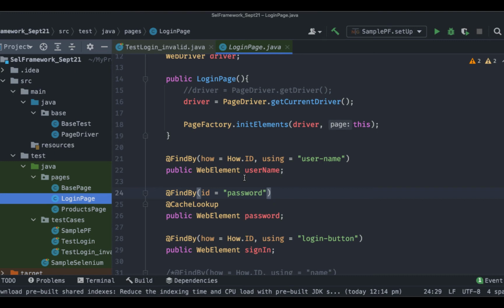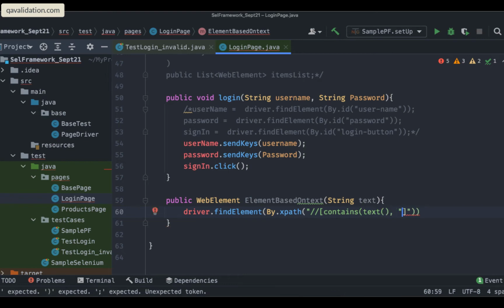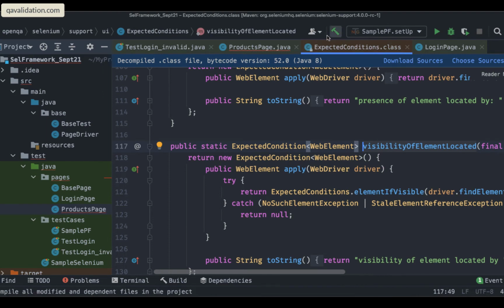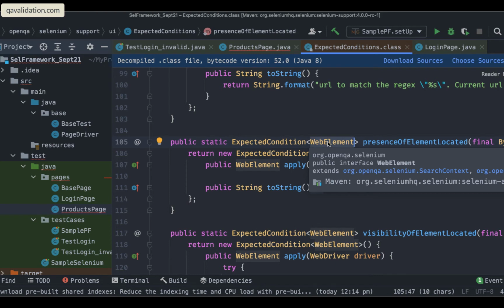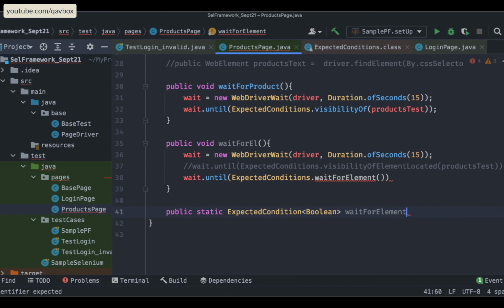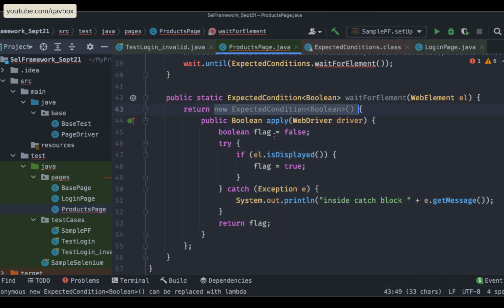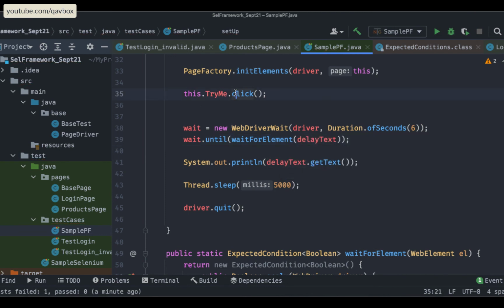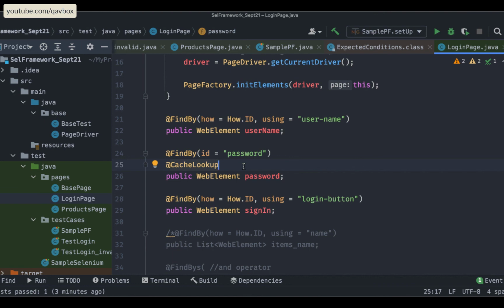Disadvantages of pageFactory pattern and how to overcome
Disadvantages of pageFactory pattern and how to overcome it.
What extra steps we need to add if we want to continue with this pattern.